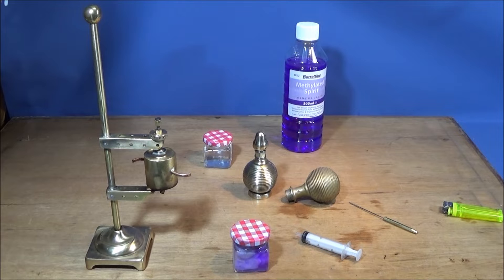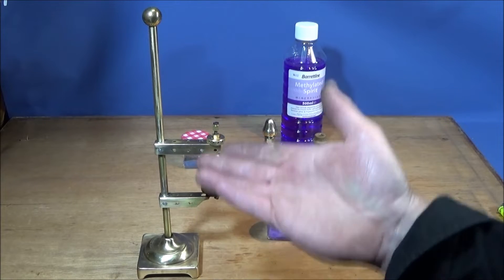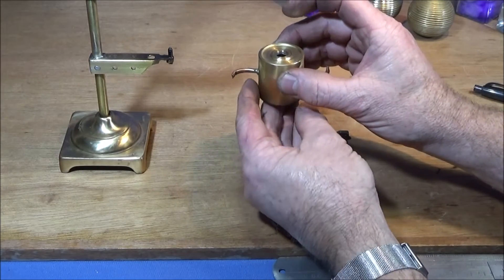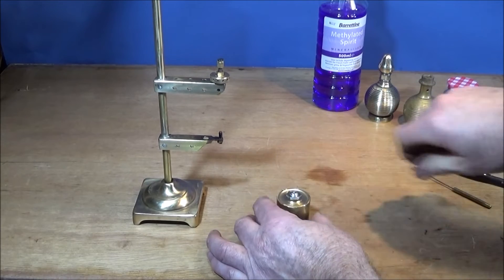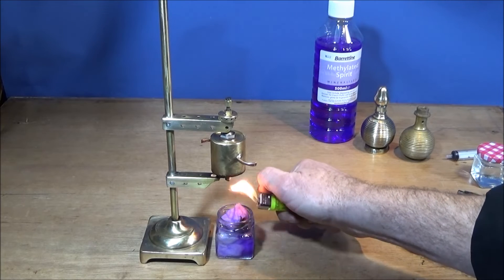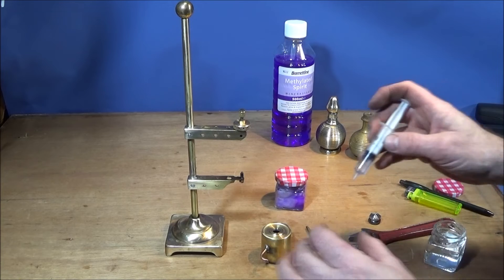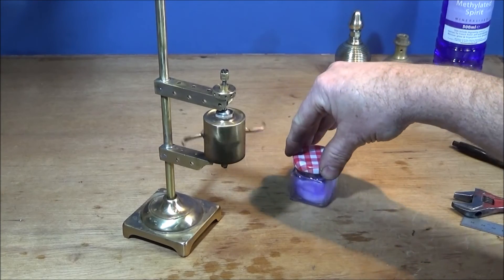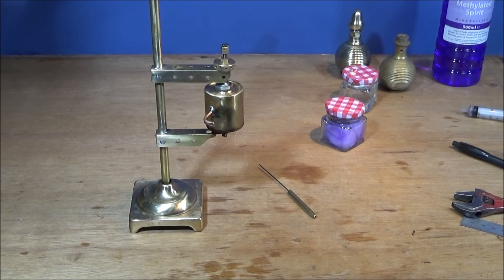Make a Simple Steam Engine From Scrap Brass Parts.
See how one can use scrap brass components to make other interesting things. In this one I show how I made a simple Heron type steam engine, which is a fairly easy project for people to do on the lathe.
Some Good Tool Offers I've Seen Lately:-